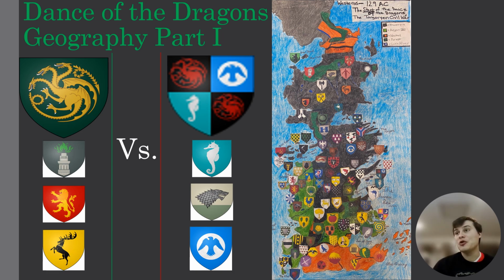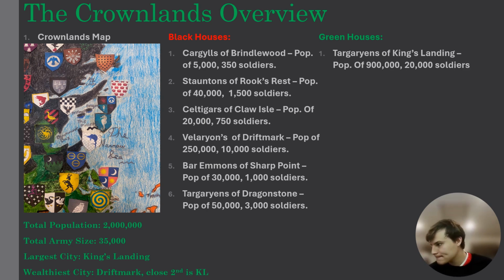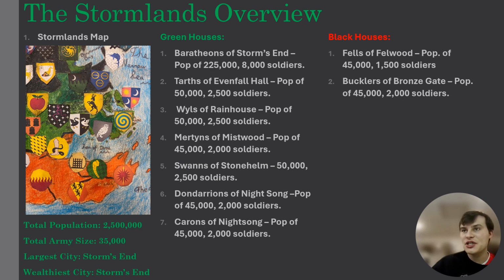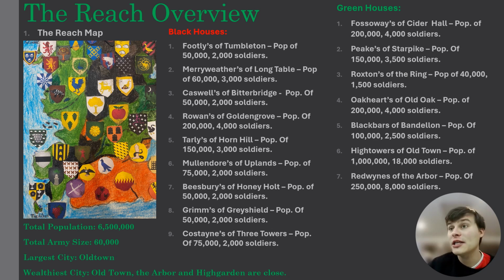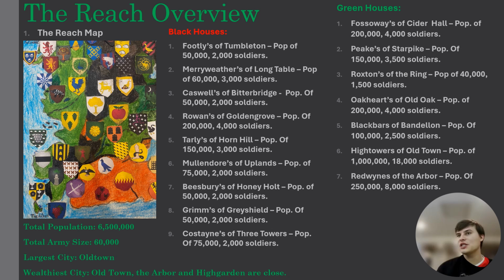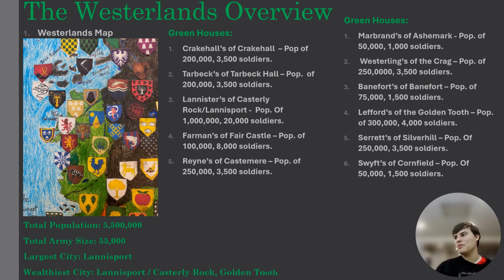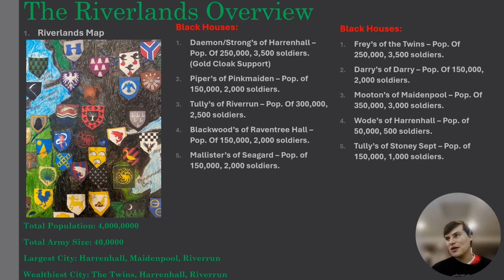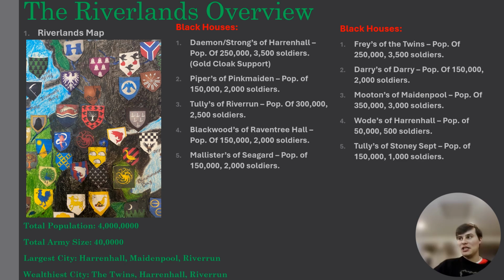Dance of Dragons Geography Breakdown Part 1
This video will contain Season 2 Spoilers for House of the Dragon and some potential Season 3 Spoilers! This video will highlight the breakdown of what houses chose which side, why they did so, their military size and strength and some resources they bring to each faction.

Sources:
Fire and Blood
Game of Thrones, Clash of Kings, Storm of Swords
A Knight of the Seven Kingdoms
A Wiki of Fire and Ice
Wiki of Westeros